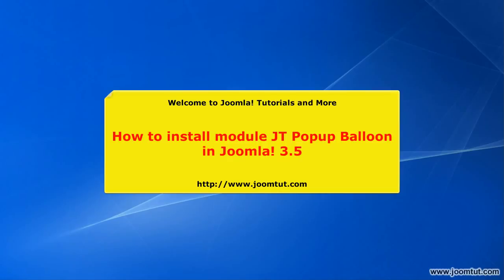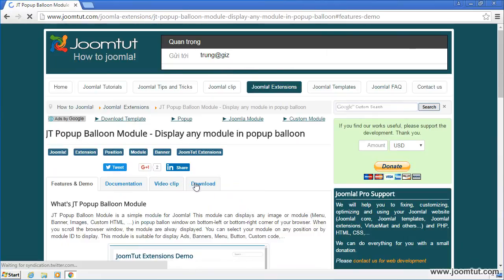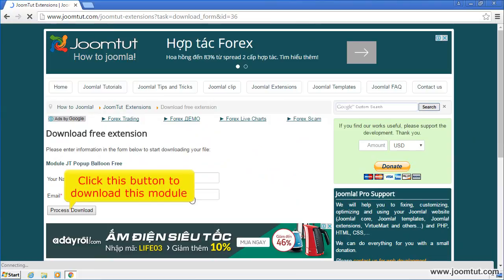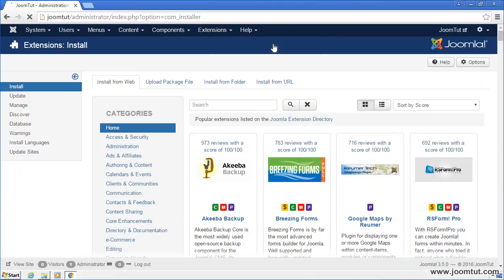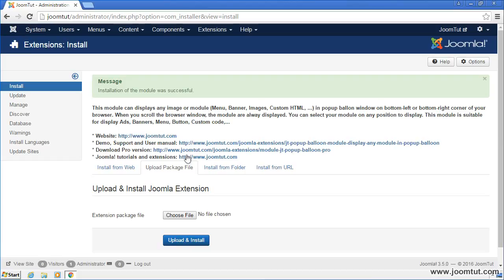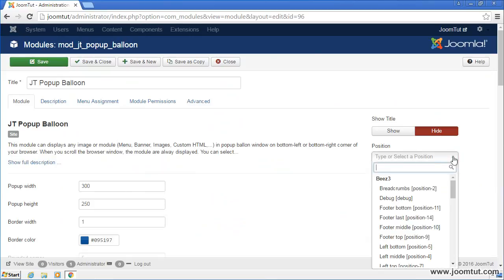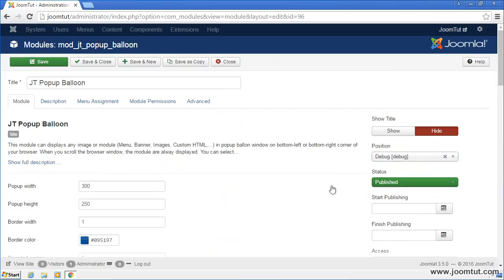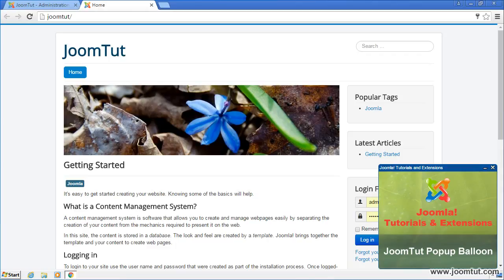How to install module JT Popup Balloon in Joomla! 3.5